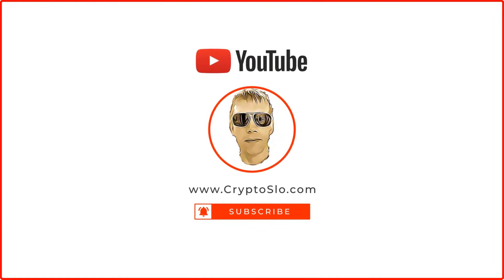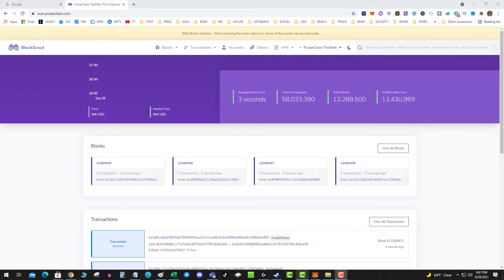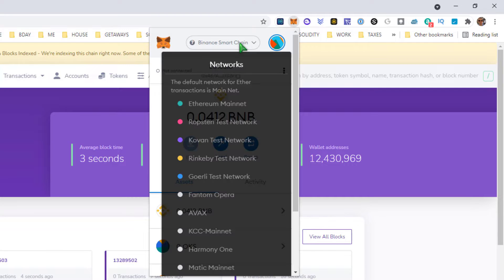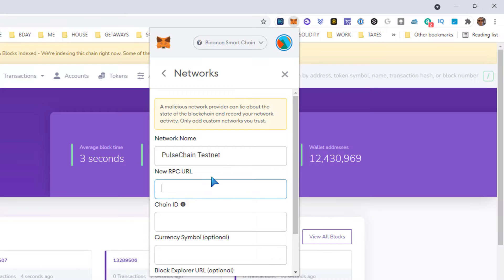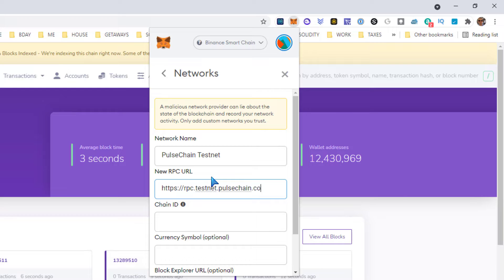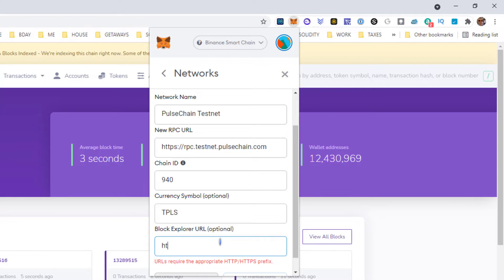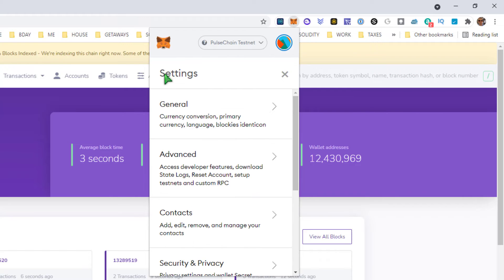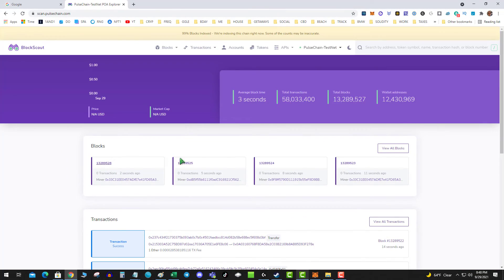Add PulseChain To MetaMask (TestNet V2 Updated 12/14/2021)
In tonight's video I will add Pulsechain to my MetaMask (TestNet).

** Custom RPC From GitHub **
Network Name: PulseChain Testnet
Chain ID: 940
Currency Symbol: tPLS